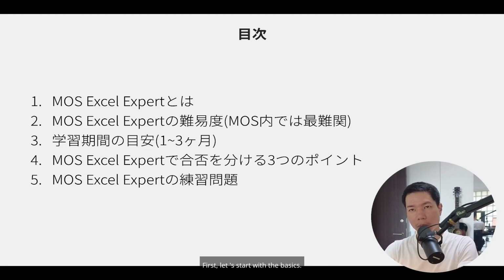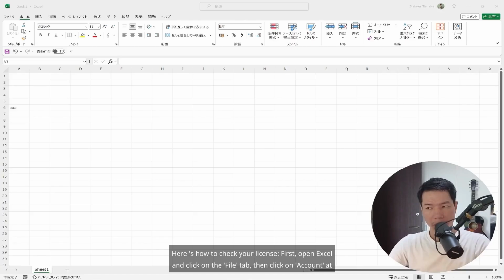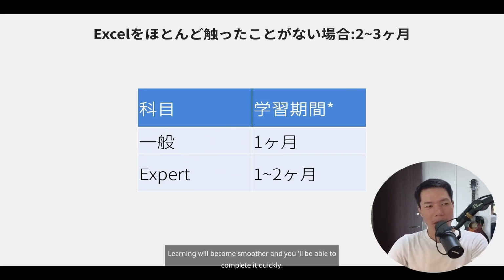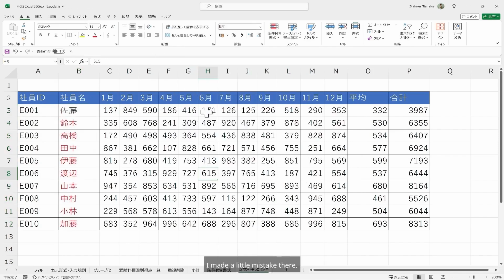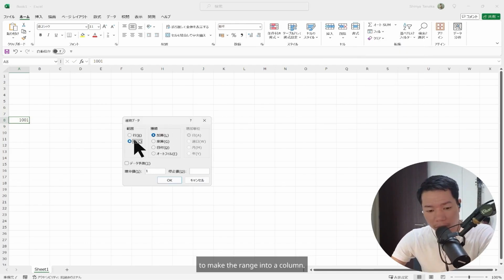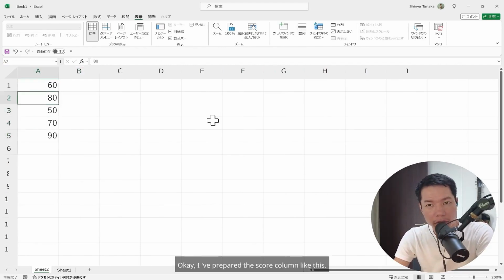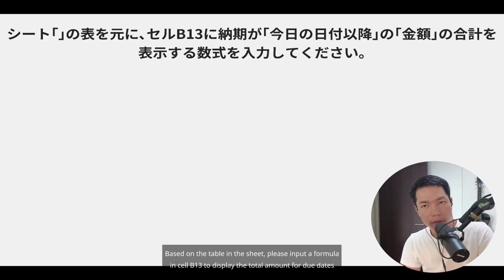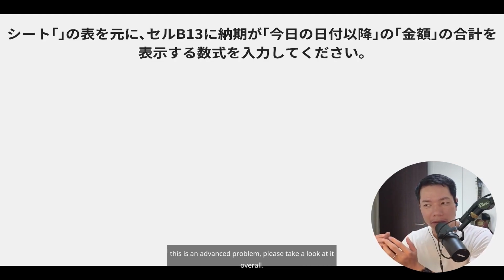[MO-211]3 Points to pass& Sample Questions